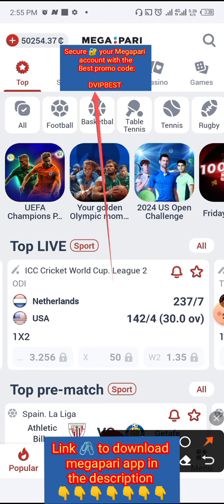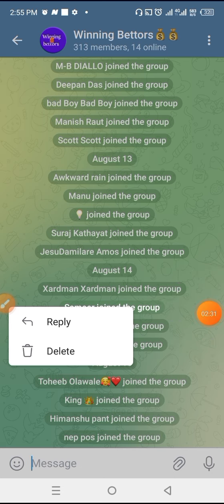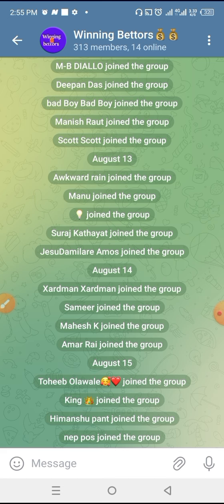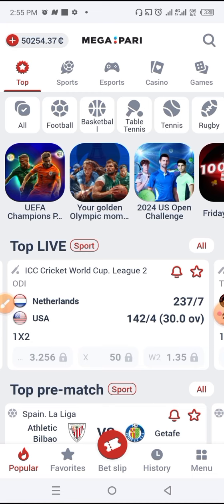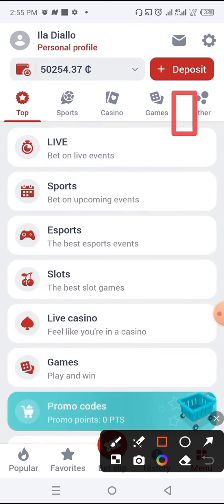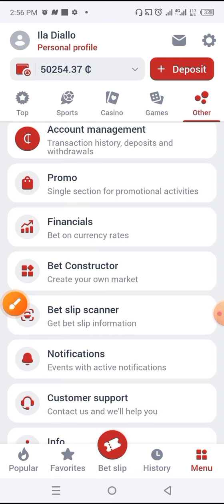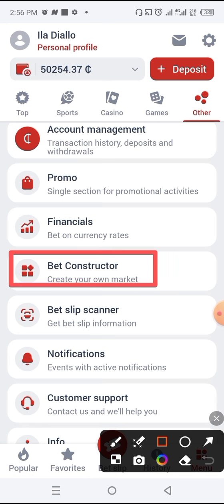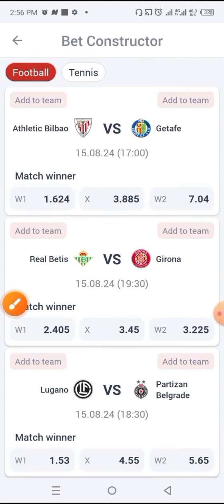Amazing new technique to win your bet very easily on megapari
word: DVIPBEST